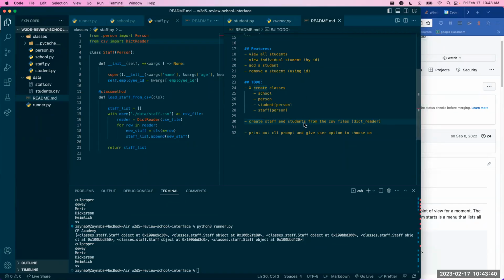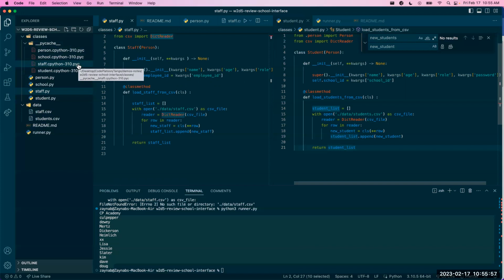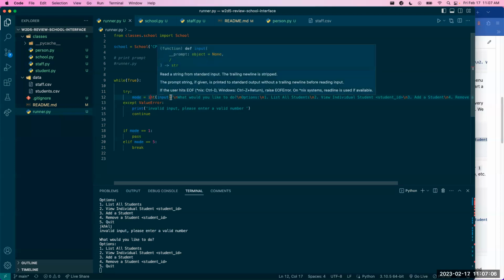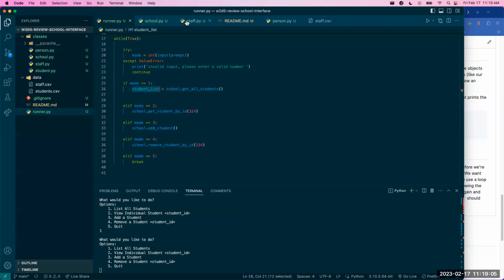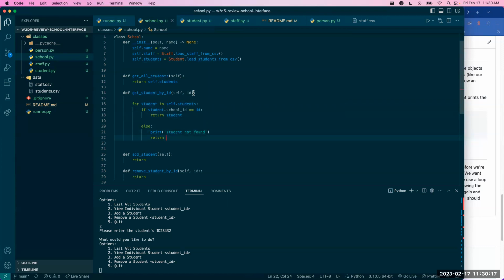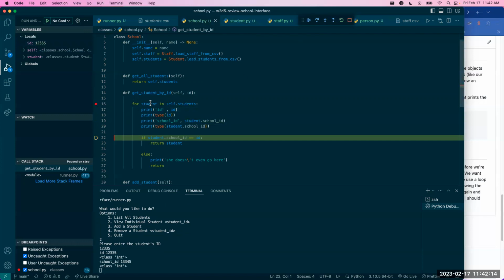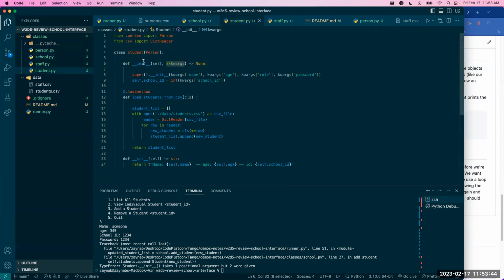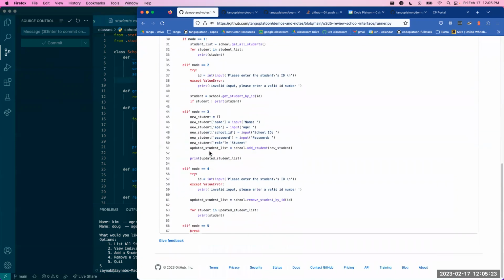W2D5: School Interface walkthrough (2 of 2)